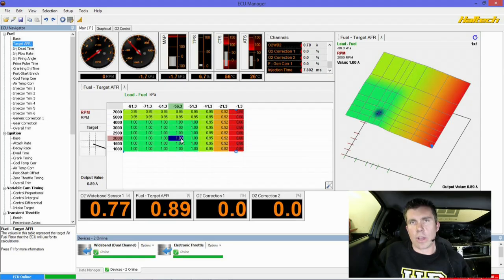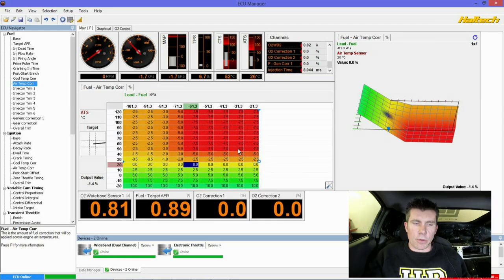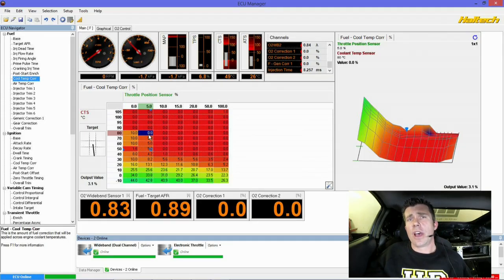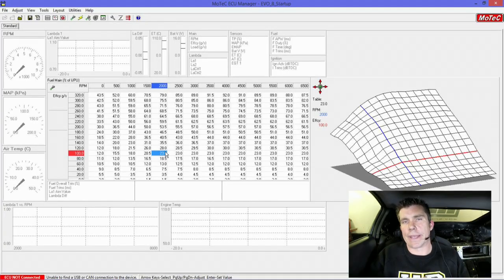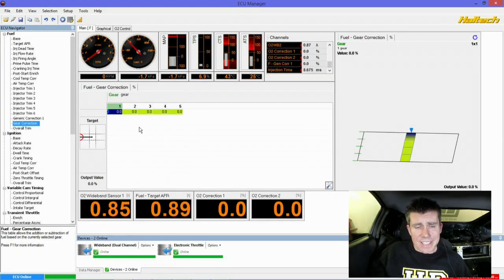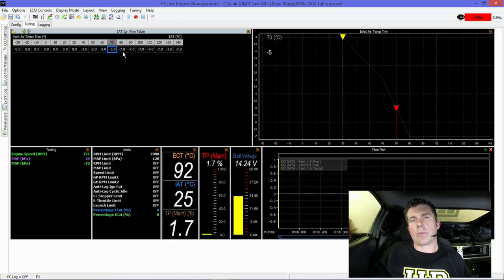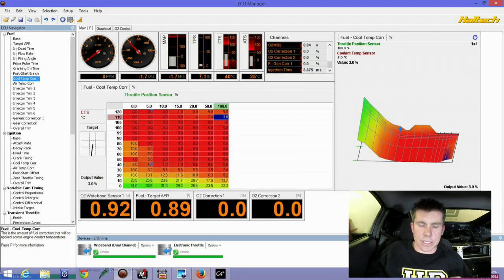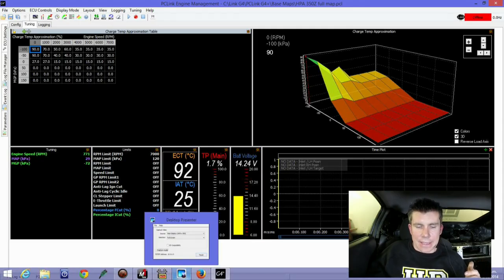002 Compensation Tables